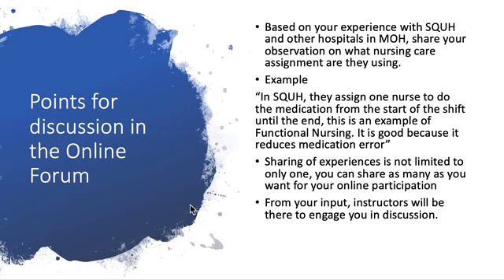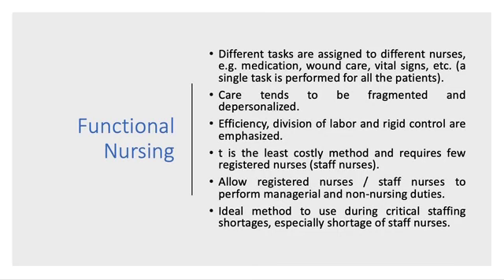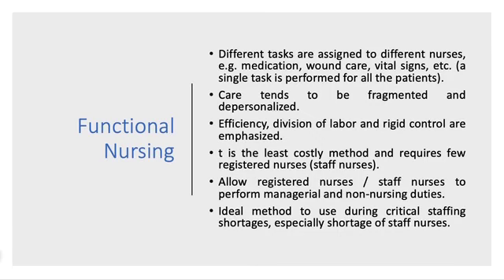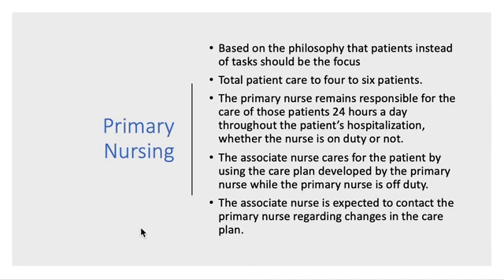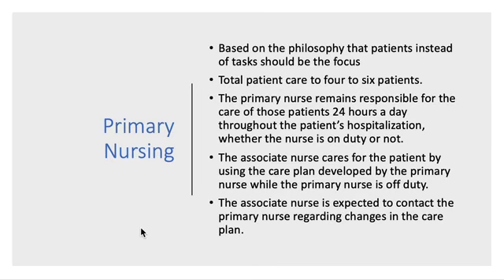Nursing care Assignment